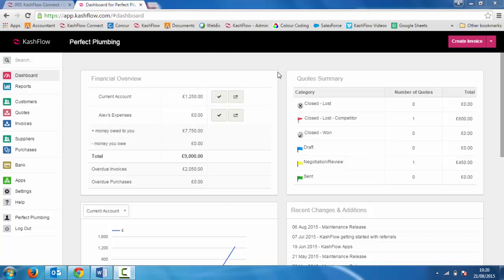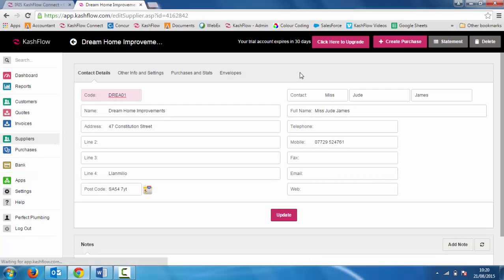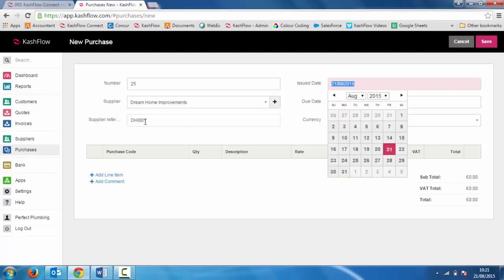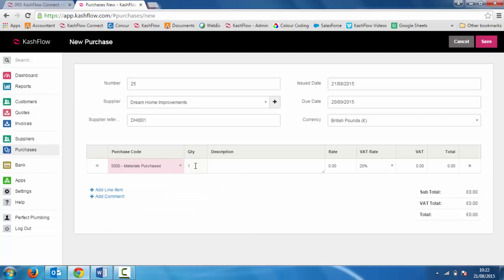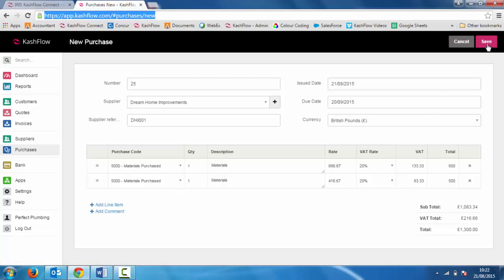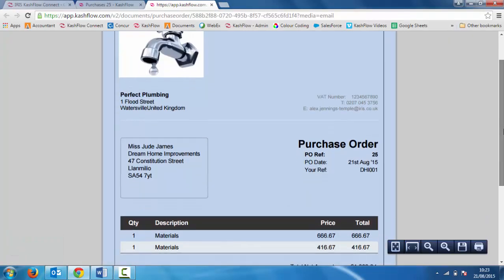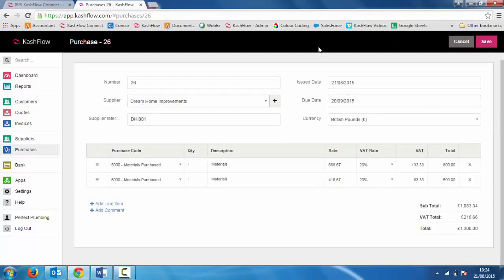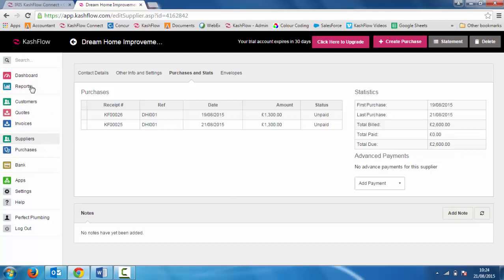Creating Purchases Basics